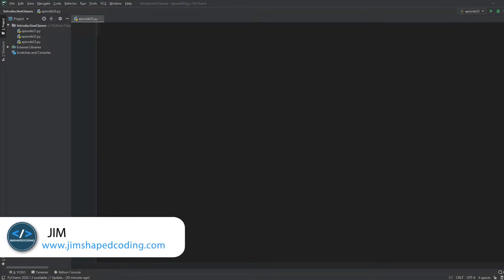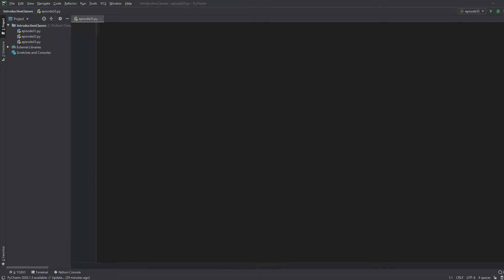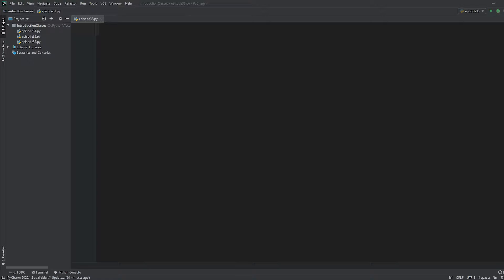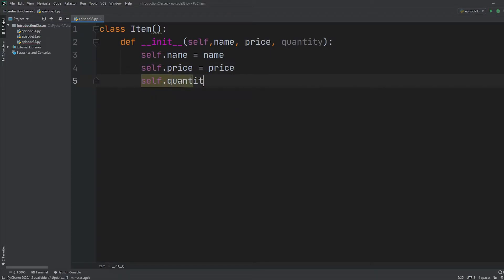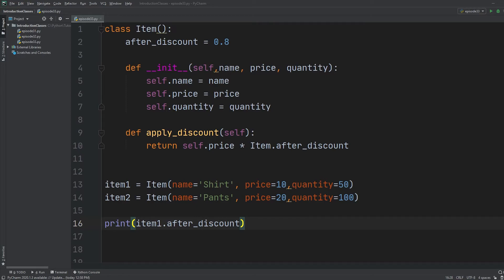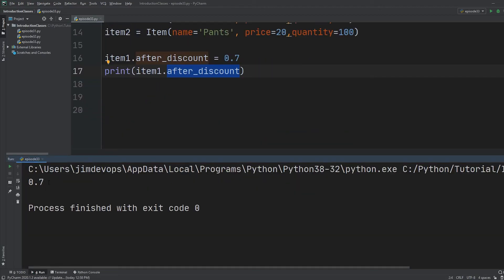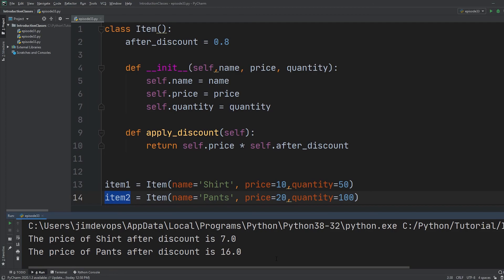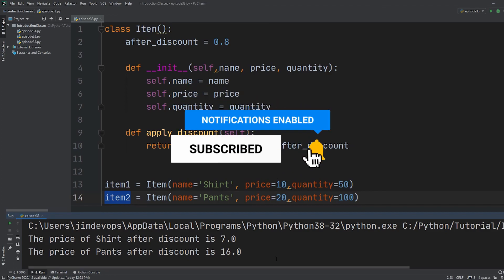Python OOP - Python tutorial for ABSOLUTE Beginners! Class & Instance Attributes - Episode 33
Welcome to my Python tutorial for ABSOLUTE Beginners Series.
This Series is going to be MASSIVE content for you for FREE with access to different kinds of EXERCISES that will be uploaded to my website RIGHT AFTER each of my uploads!

Please comment on any question you have below and I will be there to answer you!

TABLE OF CONTENTS:
00:00 – 03:44 - Instance Attributes
03:45 – 06:00 - Why do we need Class Attributes?
06:01 – 14:10 - Two ways to access the Class Attributes